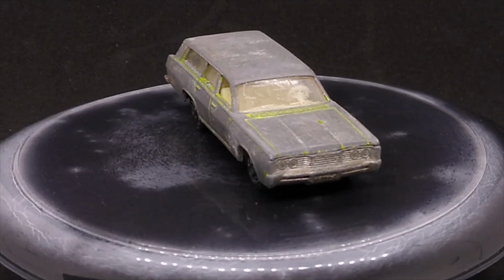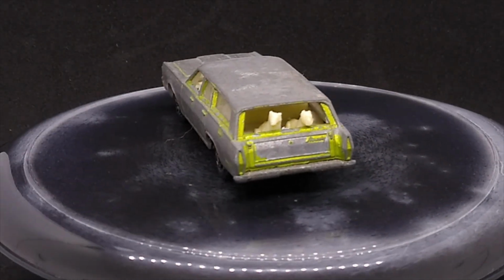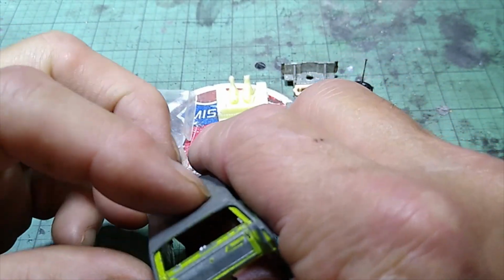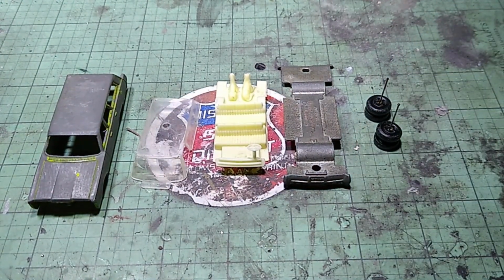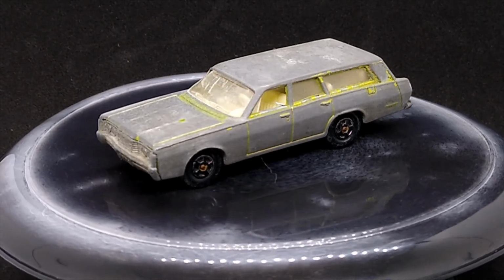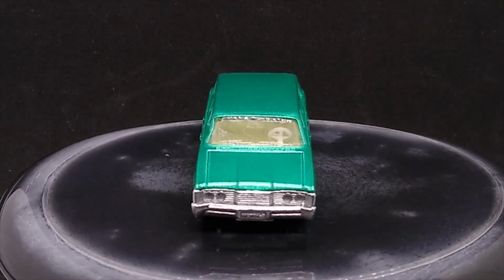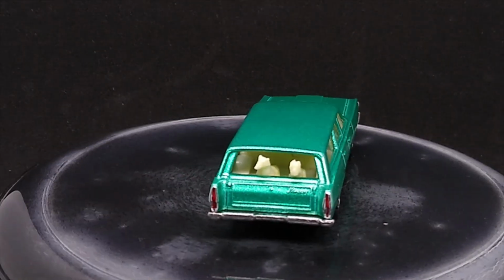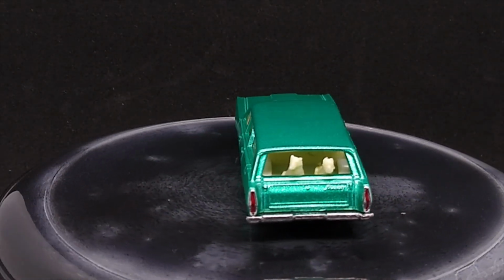Random Restoration Mondays Matchbox Lesney No 55 or 73 Mercury Wagon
It’s another episode of my Random Restoration Mondays and this time we are working on reviving a very play worn Matchbox by Lesney No. 55 or 73 Mercury Wagon. With almost no paint left it is a very good candidate for restoration.